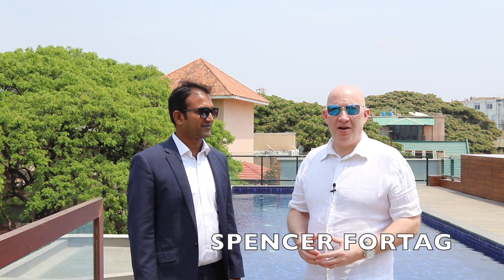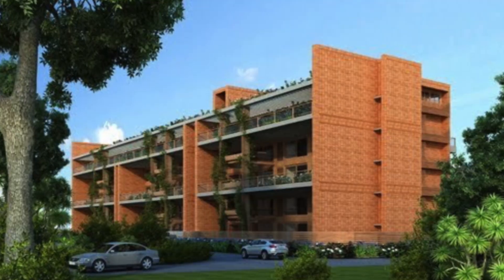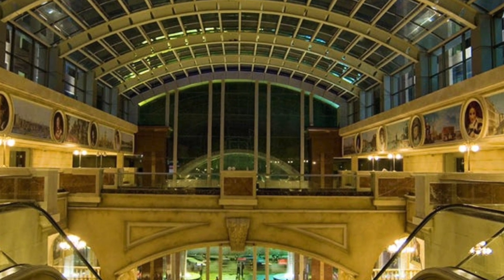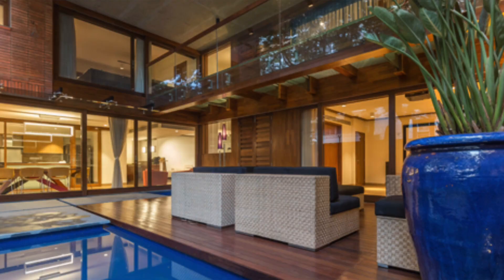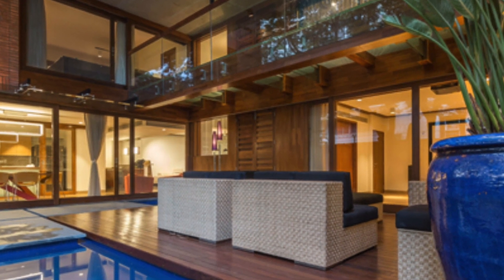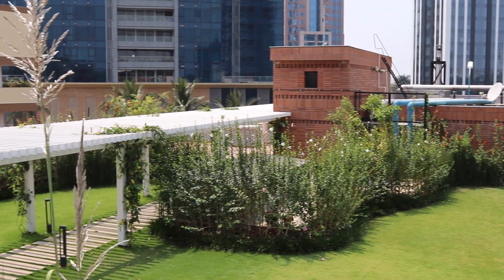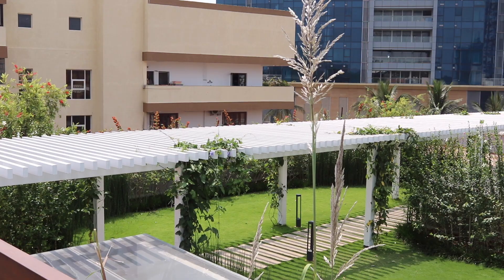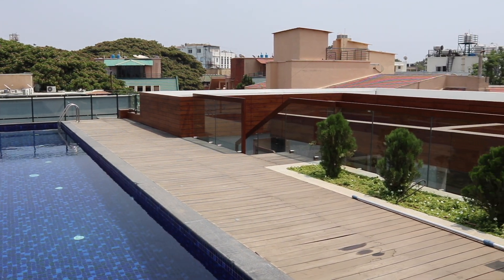The Bangalore, India real estate market.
During our recent trip to Bangalore, we were lucky enough to gain access to this wonderful development right in the heart if Bangalore. All units have been sold.